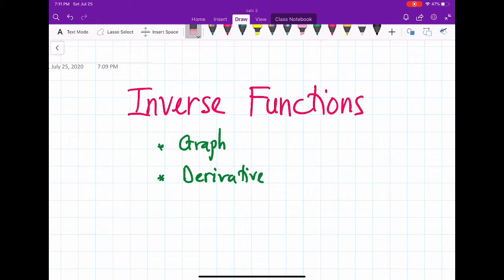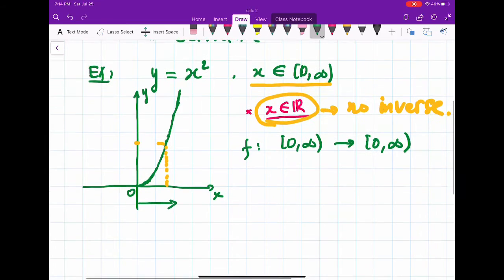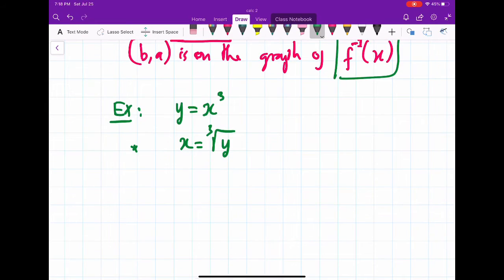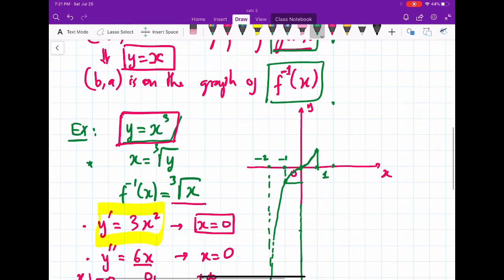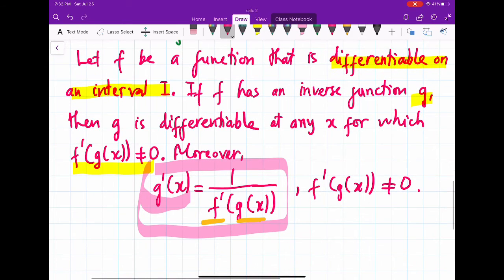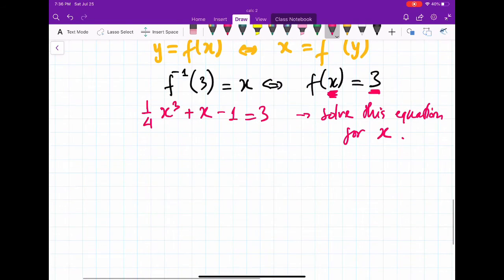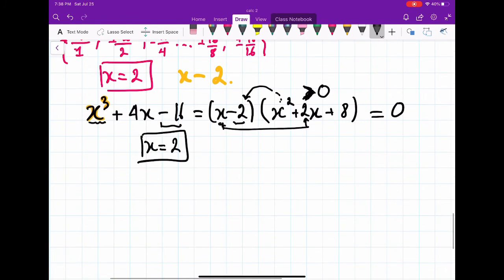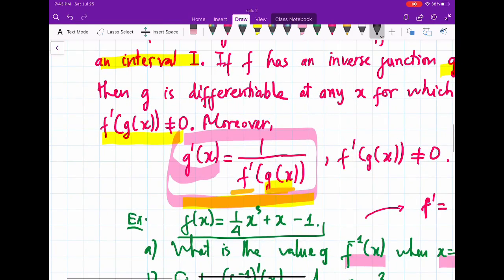Calc2. 5.3. Inverse functions. Graphs and derivatives